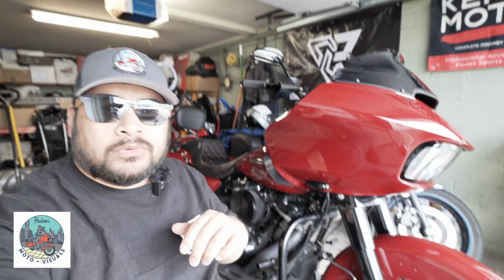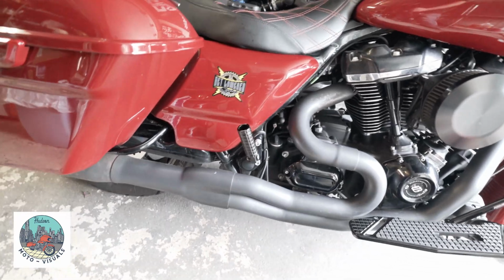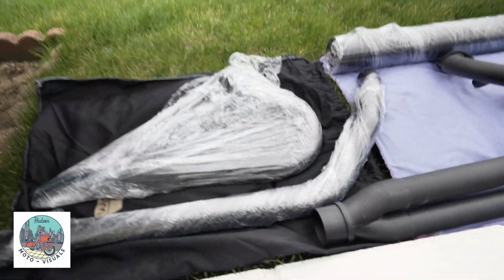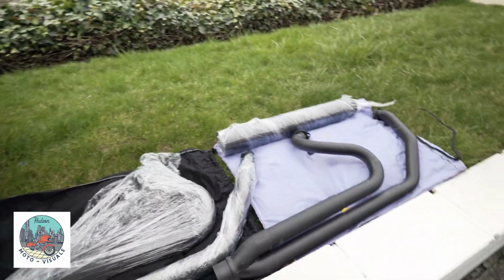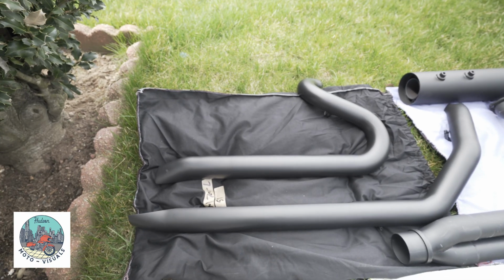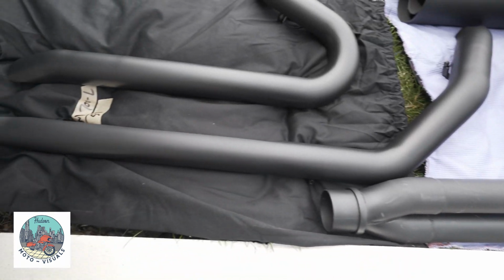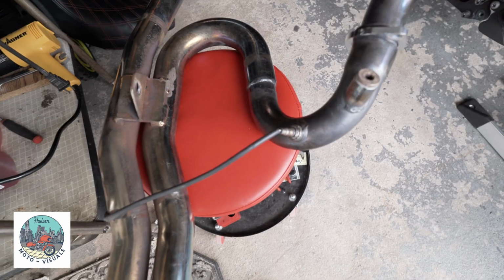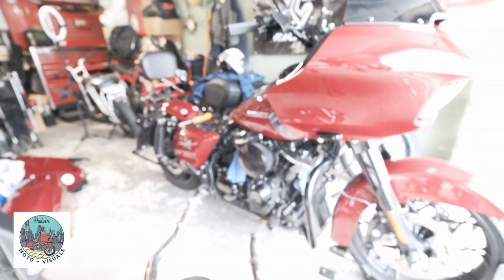Unexpected D&D Exhaust Mishap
In this video, I uncover a mishap while trying to install the D&D Fat Cat Exhaust system on my 2020 Road Glide. Watch to see how I overcome this installation problem!

Purple Panda Lav Mic
Ulanzi Go Quick II Basic Set Magnetic Quick
J Hook
Ulanzi MT-16 Camera Tripod Stand
Insta360 ONE RS 4K Edition
Insta360 ONE RS Mic Adapter
SC3 3.5mm TRRS to TRS Cable Adaptor for smartLav Microphone

Use Hudson10 at check out to get $10 off

Camera Gear
Sony A7C
Sony 16-35mm F4 PW
SanDisk 128GB Extreme PRO SDXC UHS-II
K&F Concept 72mm Variable
Joby GorillaPod 3K Kit
Rode VideoMic GO II
Peak Design Everyday Sling 10L Ash